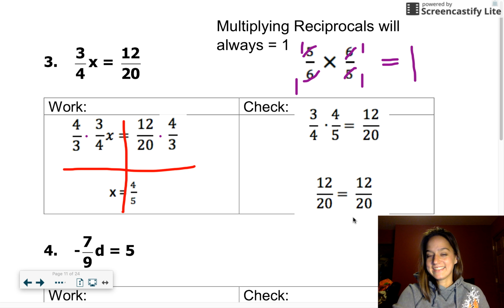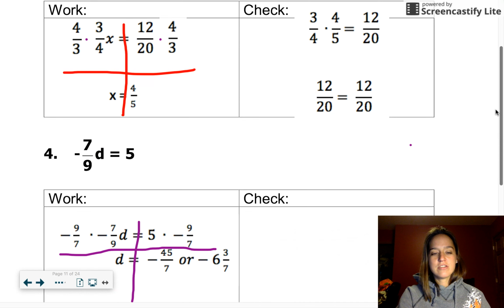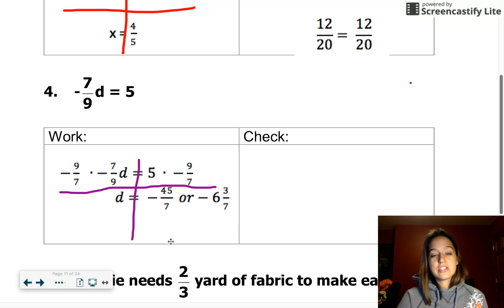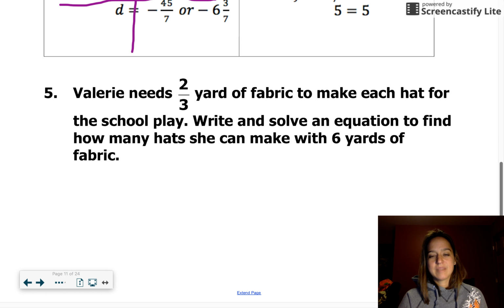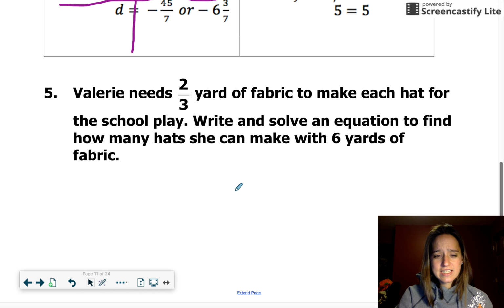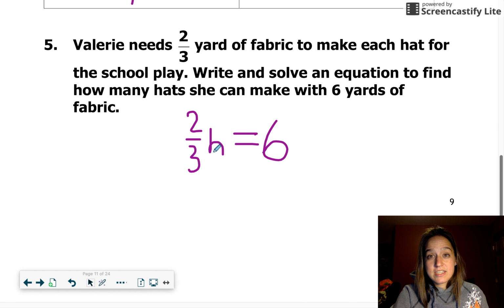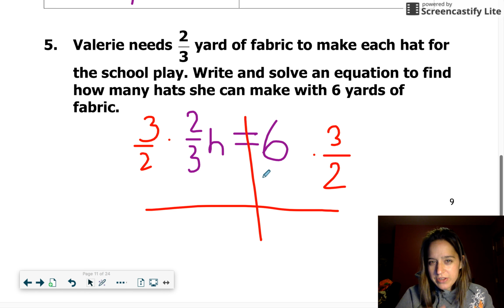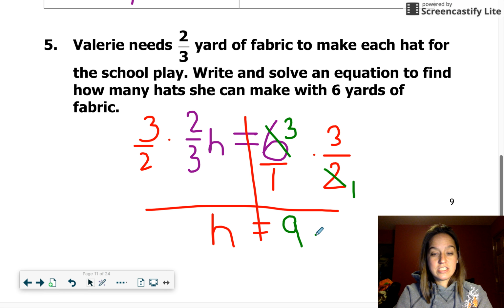One Step Equations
One Step Equations part 2